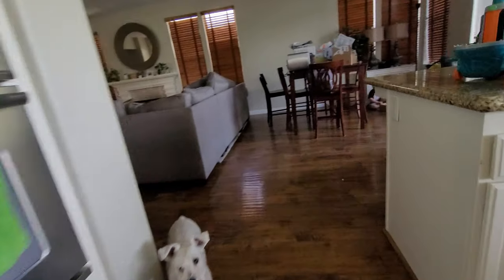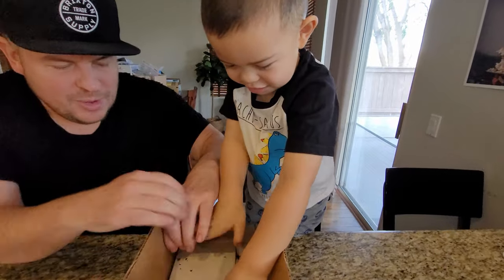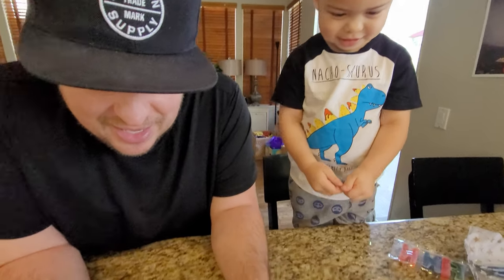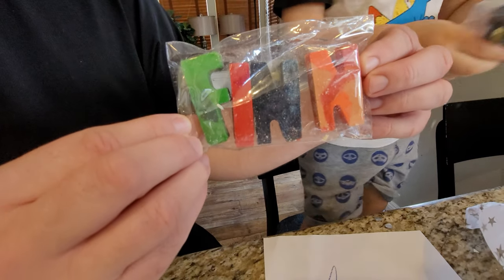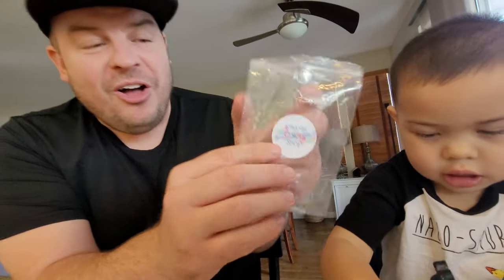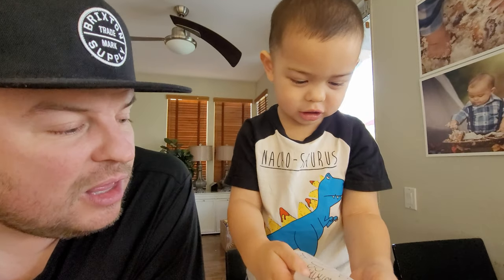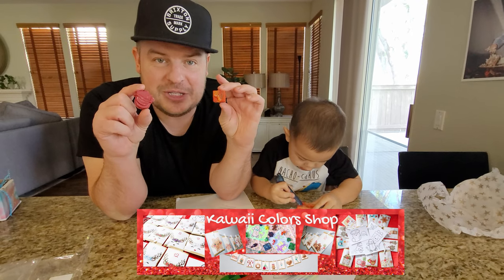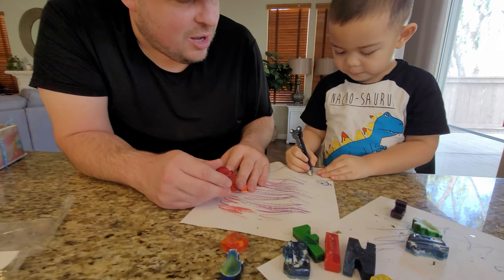Finn Goes Wild For Custom Crayons for Kids from Kawaii Colors Shop